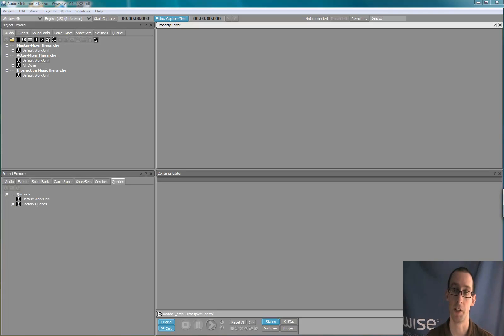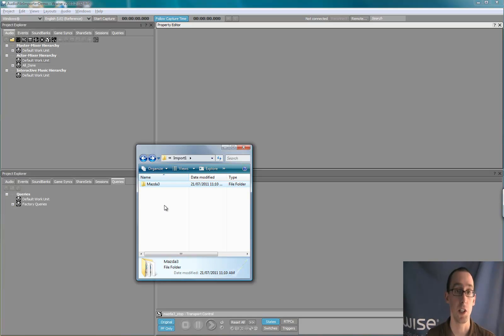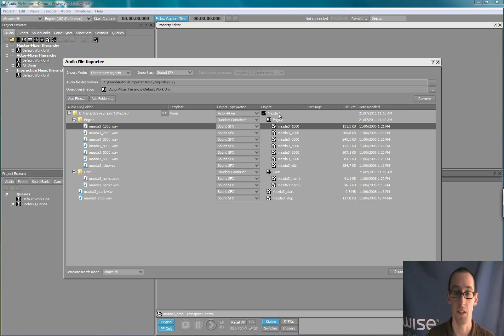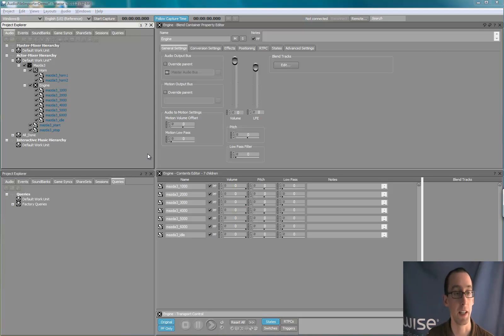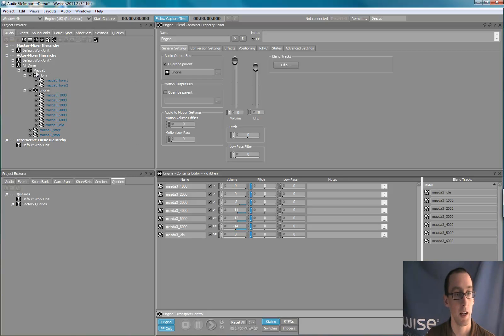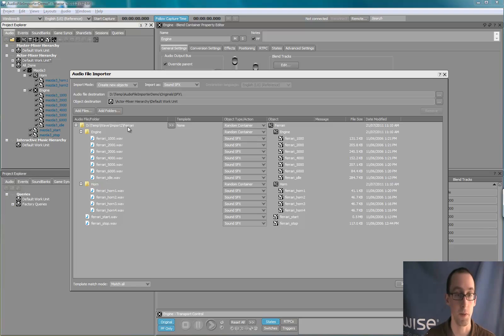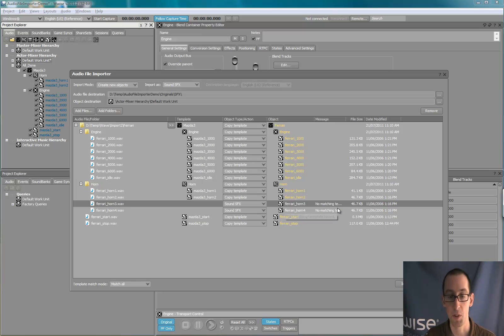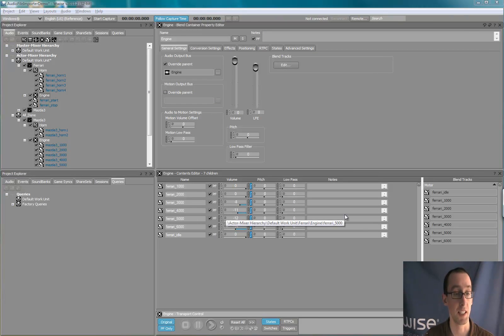Wwise Audio File Importer in 2011.2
This video introduces the redesigned Audio File Importer for 2011.2.  Demonstrate the importation of folder structures, and usage of the template functionality to leverage as much as possible the existing structures while importing files.